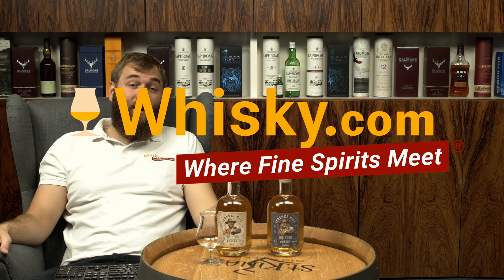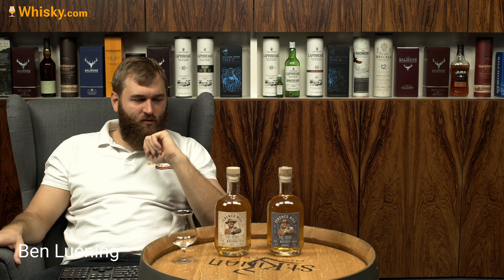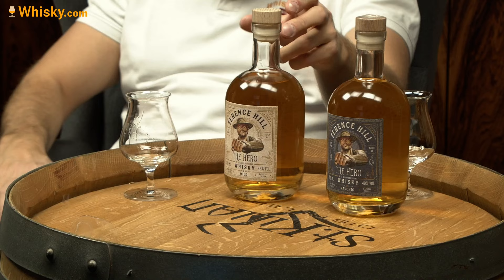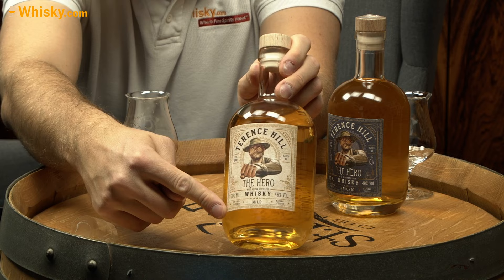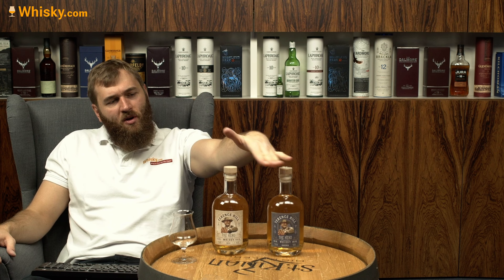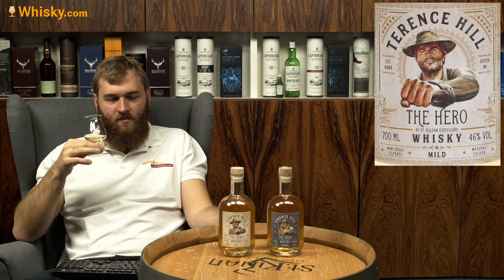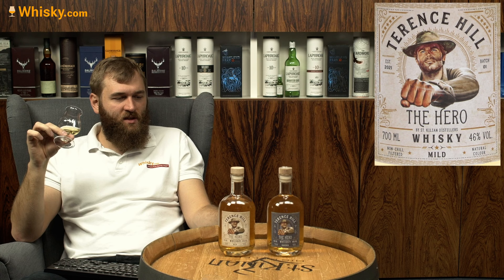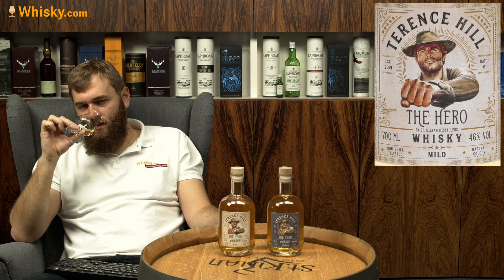Terence Hill by St. Kilian - Mild Batch 01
Nosing 02:16
Whisky.com reviews the Terence Hill by St. Kilian - Mild Batch 01. The Terence Hill whiskey from St. Kilian completes the '4 fists for a hallelujah' after the Bud Spencer bottle. With the new bottlings, the second of the literally quick-witted actors also got his place on a St. Kilian bottle from the Lower Franconian distillery. For this, the in-house St. Kilian whiskey from former rum barrels was married with triple-distilled bourbon barrel-aged Irish whiskey from the stocks of the Great Northern Distillery in Dundalk.